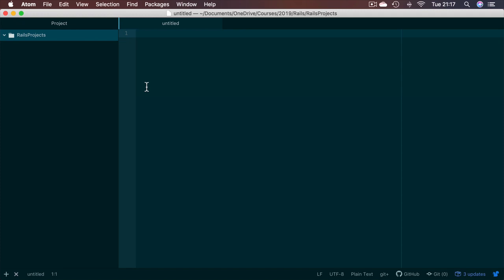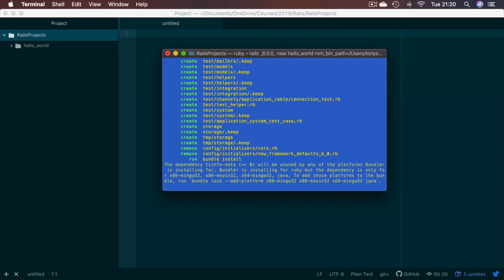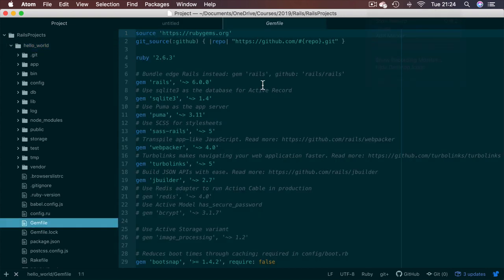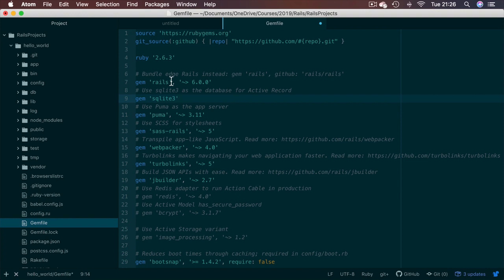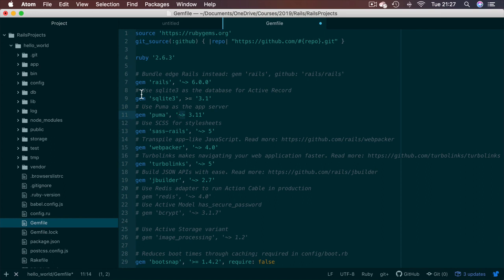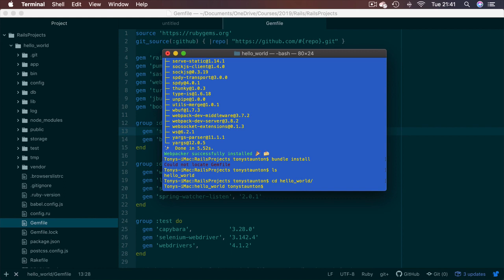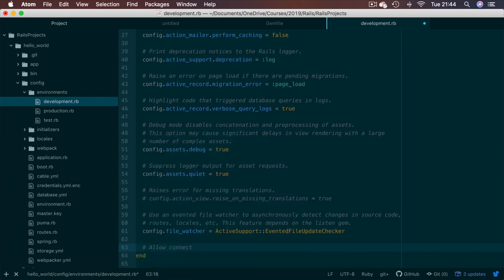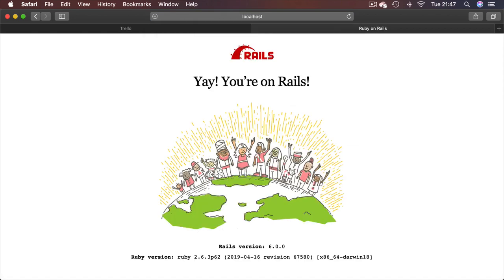05 setting up a local ruby on rails web server